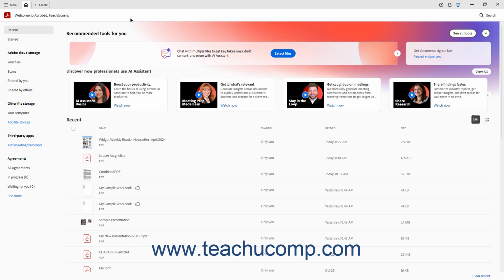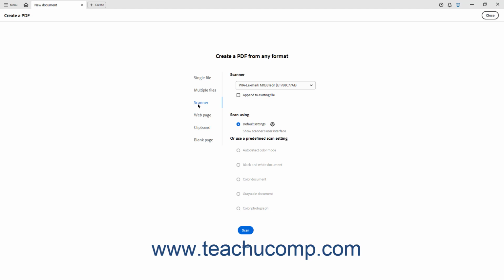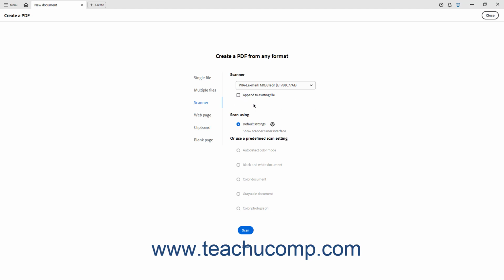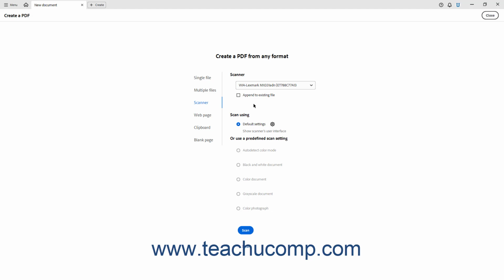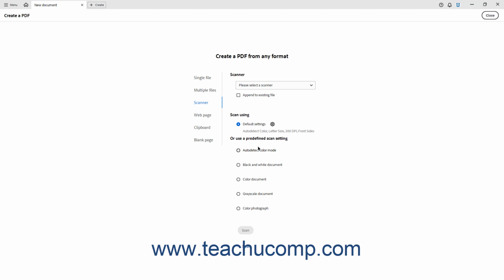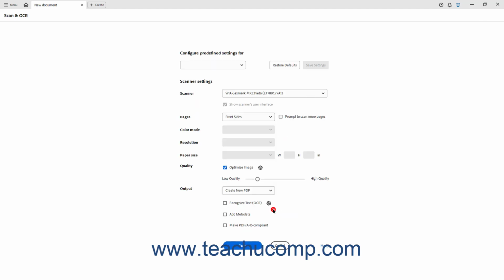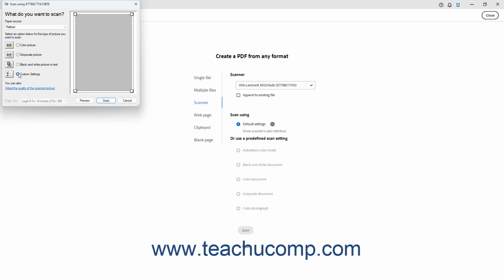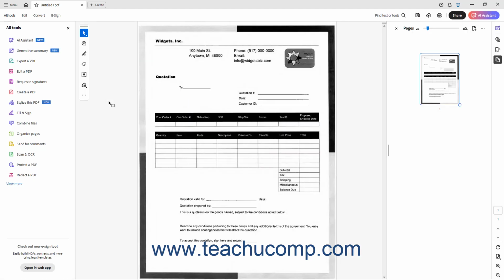Acrobat Tutorial: Creating PDFs from Scanned Documents - Adobe Acrobat Training Course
This video shows you how to create a PDF from a scanned document in Acrobat. This video is from our complete Adobe Acrobat training, _Mastering Acrobat Made Easy_ ™. *To get the full Acrobat training, please visit:*